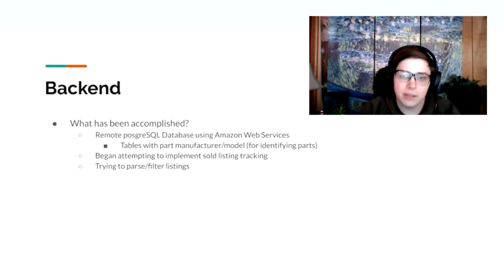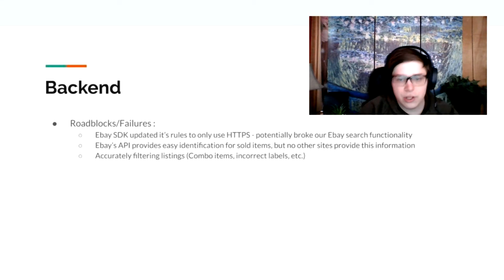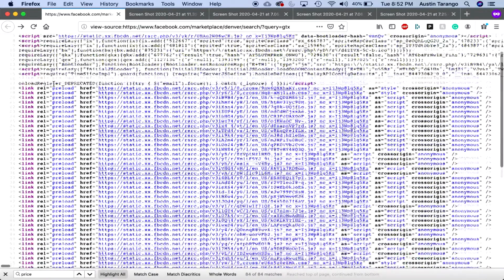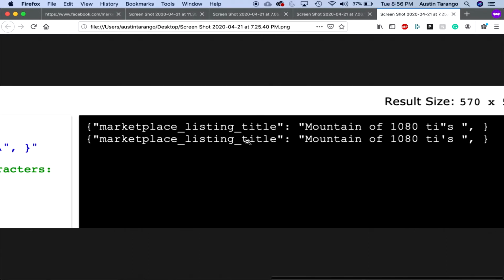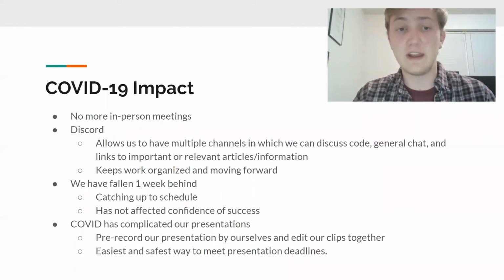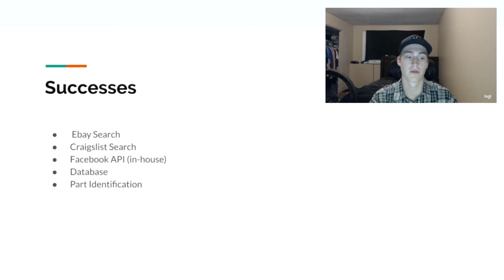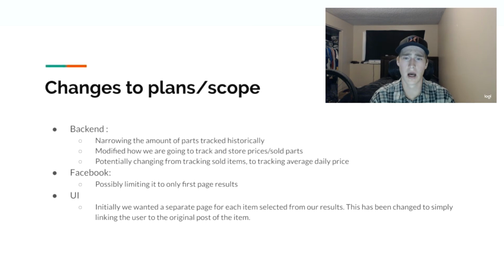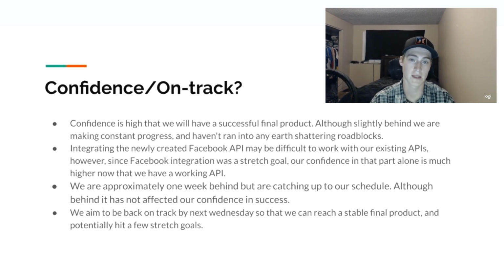PC Chop Shop Final Status Update